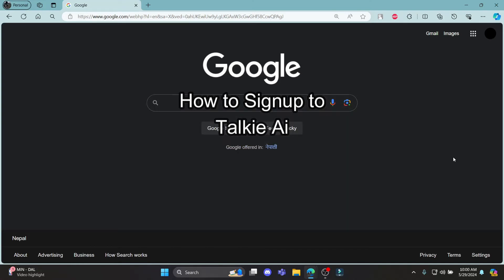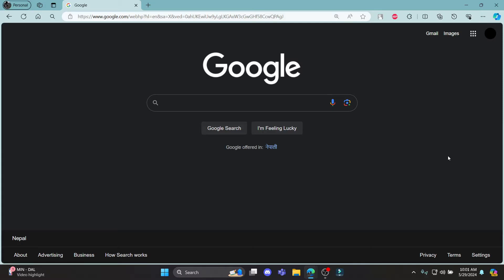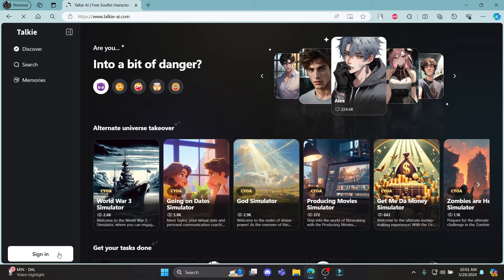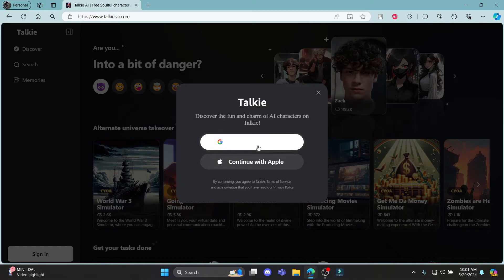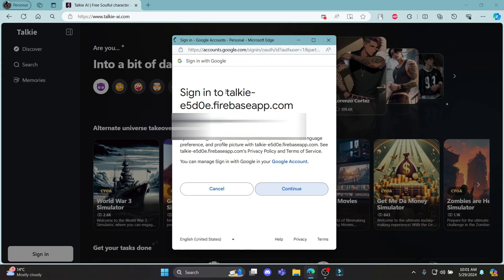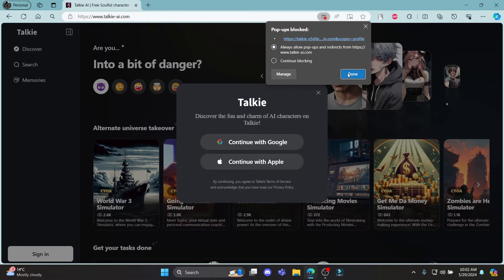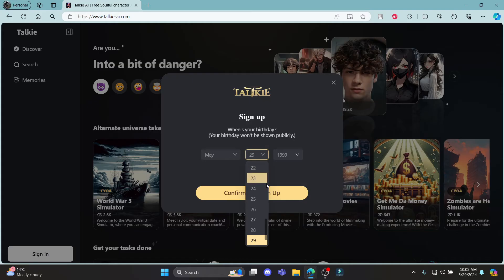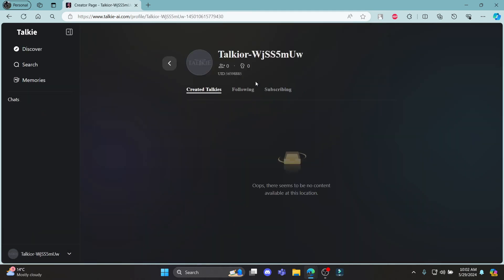How to Sign Up to Talkie AI Account (2024) | Register Talkie AI Account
Discover how to sign up for a Talkie AI account with our detailed guide. We’ll show you how to register, verify, and set up your account to start using Talkie AI’s powerful conversational AI tools.